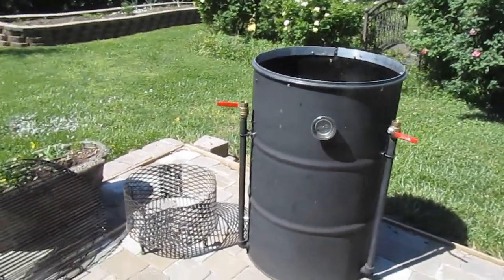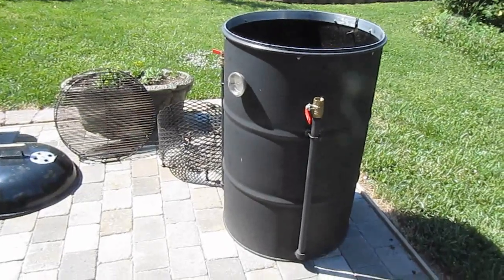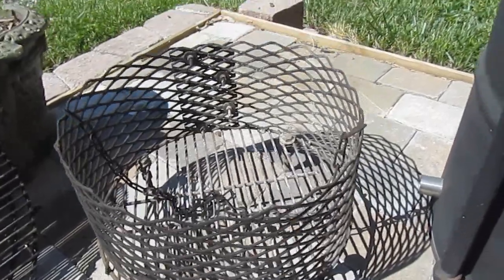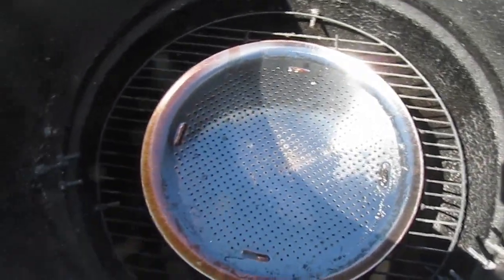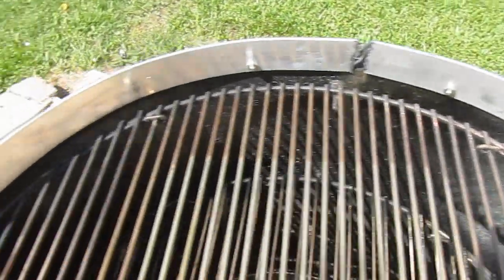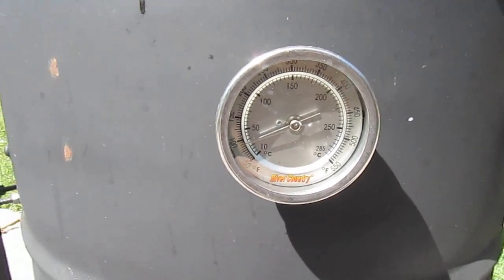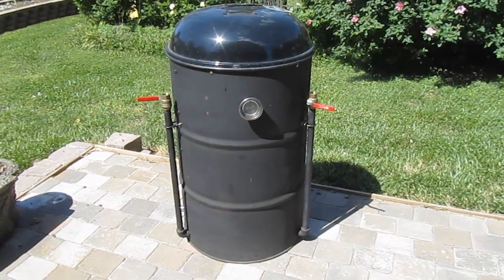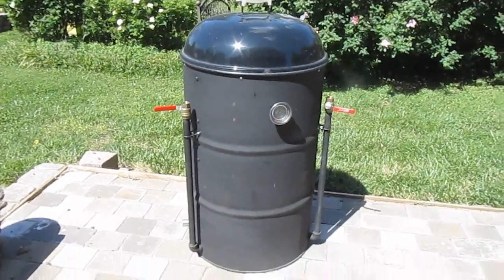Backyard Barbecue Basics - Anatomy of a UDS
In this episode of Backyard Barbecue Basics, I give a short walk-through of the basic anatomy of an ugly drum smoker (UDS.)  The ugly drum smoker is a real beast in the world of backyard barbecue.  This smoker has a huge capacity, is very stable, and cooks phenomenally well.  This drum smoker is fully capable of running up to 24 hours on a full load of charcoal.  It's also capable of cooking two full packer briskets, 6 to 8 boston butts, and more ribs than you can count!

Copyright Info:

All video in this production, including intro and exit clips was created by John Setzler / Man Cave Meals.  Any music appearing in these videos, whether it be intro, exit, or background music, was created from the royalty free tracks "Blues To Go" or "Cold Metal" included with the Sonicfire Pro 5 plugin for Adobe Premiere Elements version 8 and version 10 software.